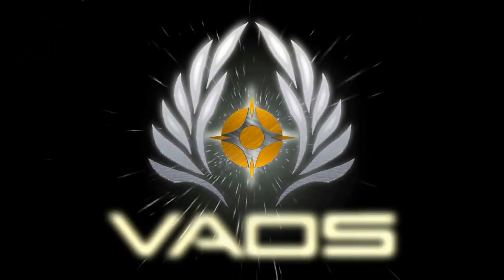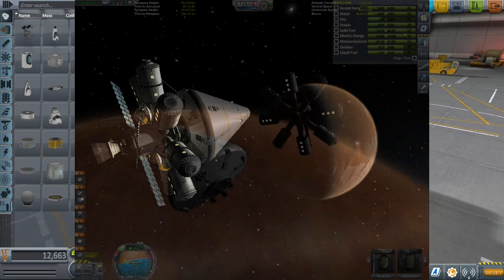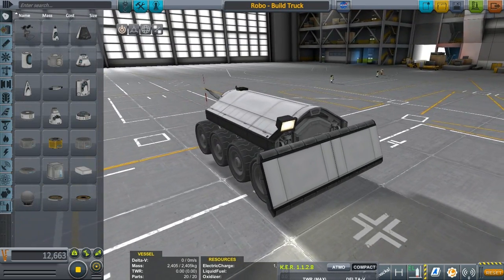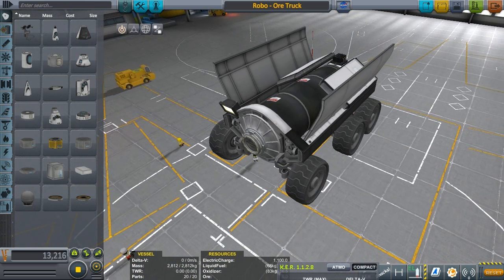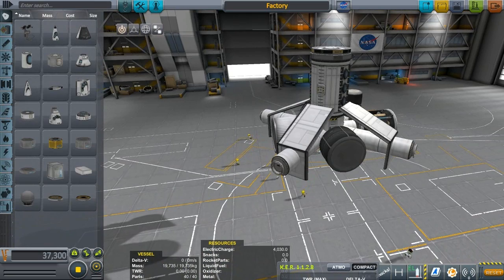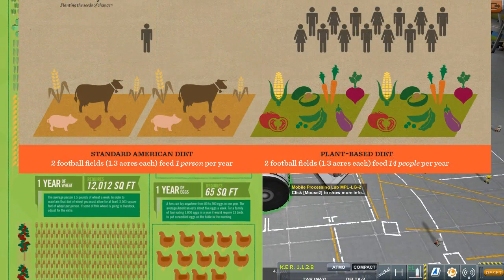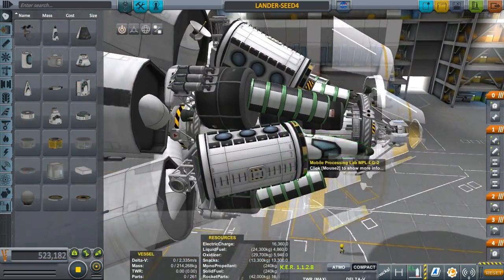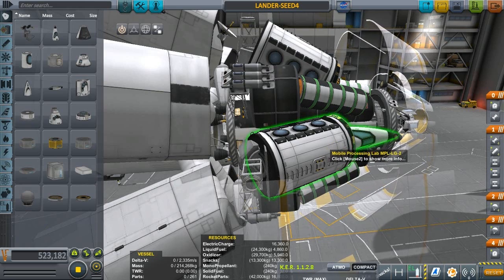DUNA BUILD EXPLAINED - Kerbal designs in KSP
So in this video I will explain a little on what the Duna Colony stuff will be all about.

Out Post 2 game soundtrack -
Existence Audiomachine -

EDITING SOFTWARE

RECORDING SOFTWARE

Fraps 3.5.99

RIG INFO